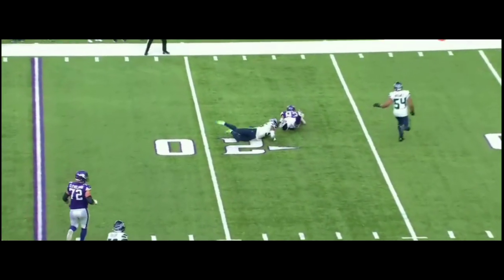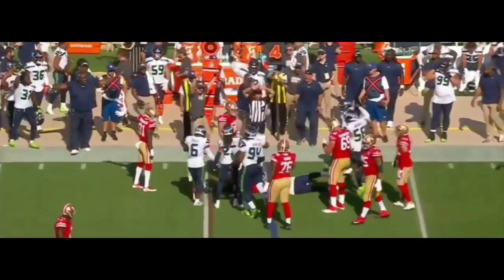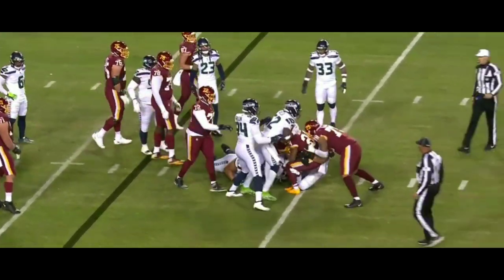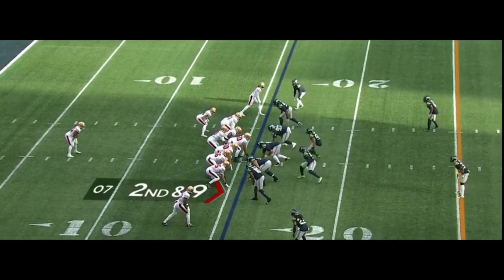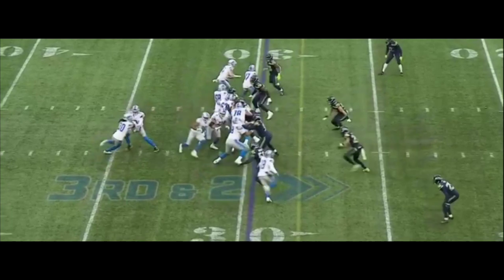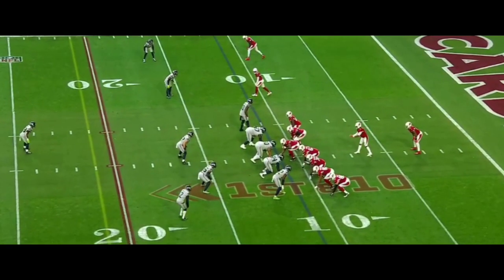Jordyn Brooks 2021 Highlights